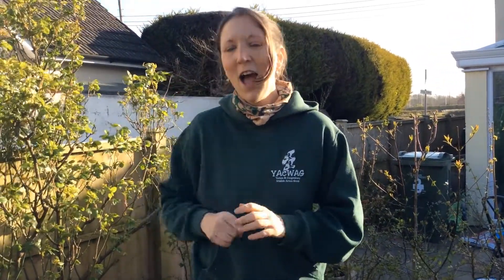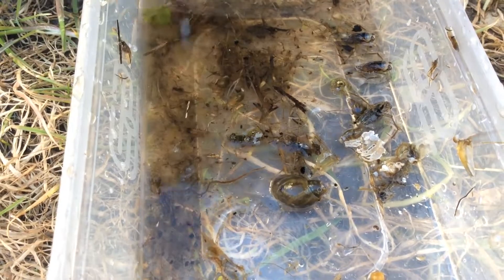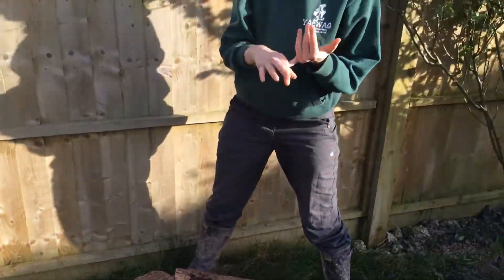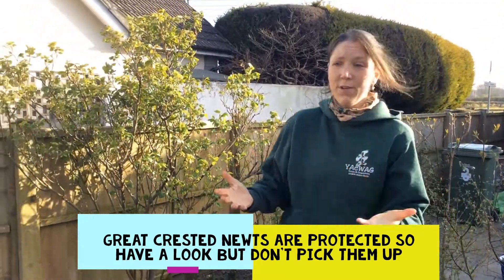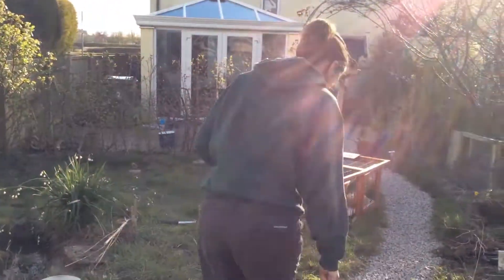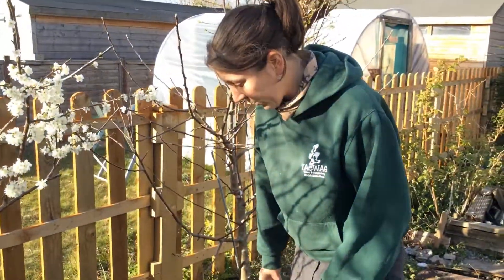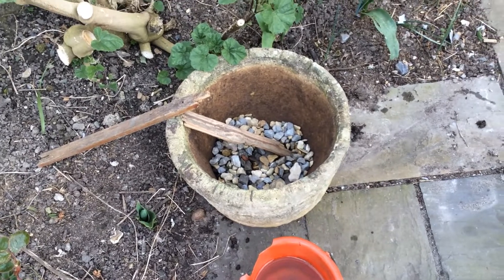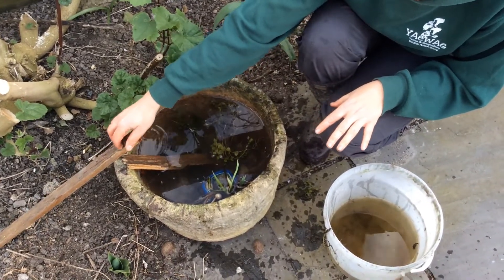2020 Nature Explorers: Pond Life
Learn about how to spot pond life and how to make pond habitat or water features. Project ideas:
1) Find out where your nearest ponds are by pond/ditch spotting on a local walk and/or looking at a map

2) Use a net or a sieve and do some pond dipping. If you don’t have either, you could also use a torch and go out after dark. Pond life ID guides are available at:

3) Have a look under logs or bricks in your outdoor spaces or if you go for a walk. Amphibians also live in damp places on land so these don’t need to be next to water.

and your local environmental records centre if you have seen one
This is called ‘Citizen Science’ – you are helping scientists to help pond life!

5) Make a habitat pile for amphibians in your garden. This can just be a wild corner with a pile of logs, sticks, compost or stones or you can make a place for them to hibernate:

6)  Make a water feature in your garden. There are lots of different ways you can make places for pond life. Even a bird bath will be of some benefit to most wildlife. Lots of information is available at:

7) Keep an eye on your pond every day and see how long it takes for pond life to find it. You might be surprised. My record was 2 days before a frog moved in.

10) Watch some videos of tadpoles! And find out more about the frog and toad lifecycle.

11) Read some story books about amphibians or pond life. Wind in the Willows and Frog on a Log are good examples.

12) Find out all about baby newts which are called efts.

13)  Do some research and See what the weirdest frog species is in the world. There are LOADS. Poison dart frogs are really cool. Find the strangest frog you can.

16) Put some pond facts in a nature scrapbook.

17) If you are REALLY keen, see if there is a Toad Patrol near you that you can help out with next year. Or if you know a place where lots of amphibians get squished, set one up.